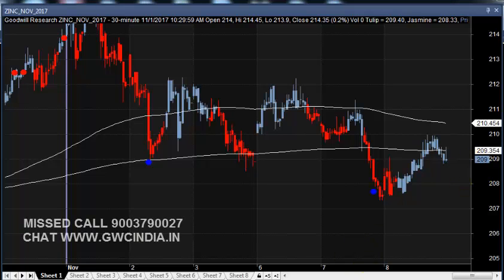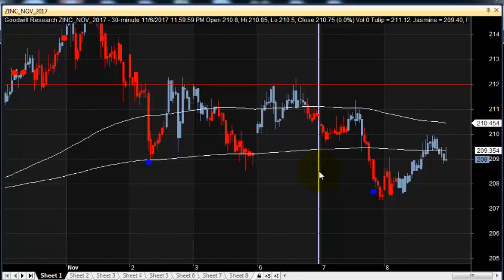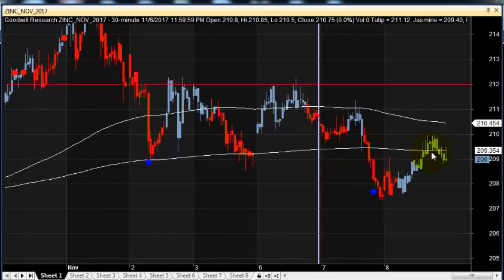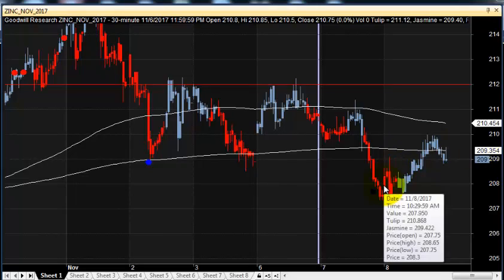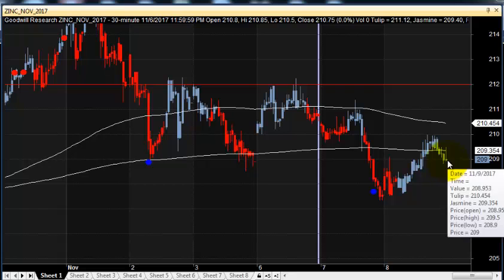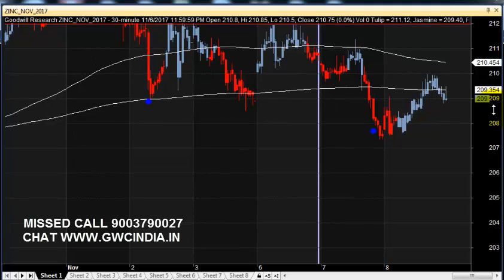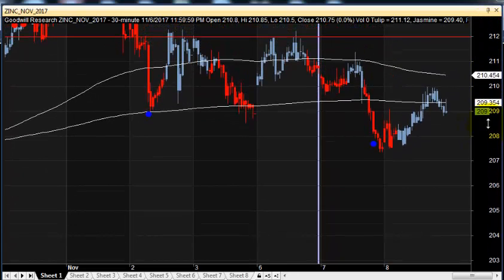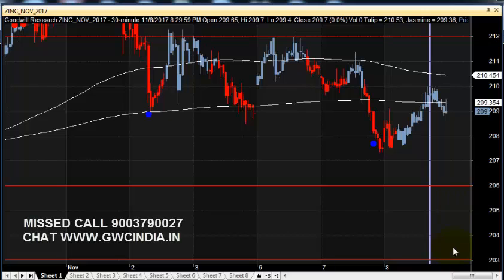MCX ZINC POSITIONAL TRADING TECHNICAL ANALYSIS NOV 09 2017 IN ENGLISH